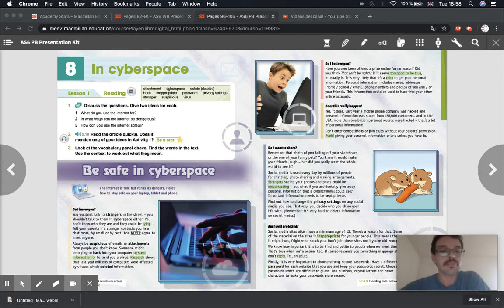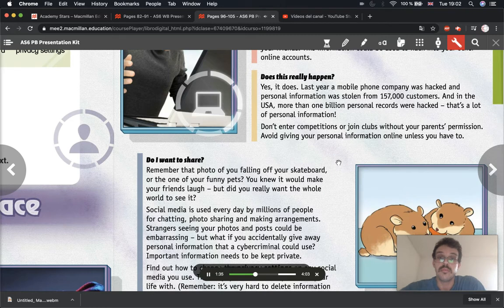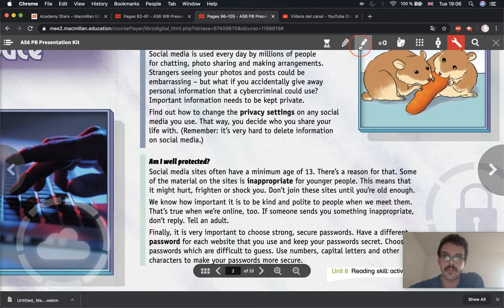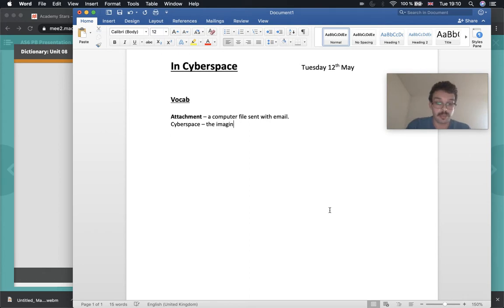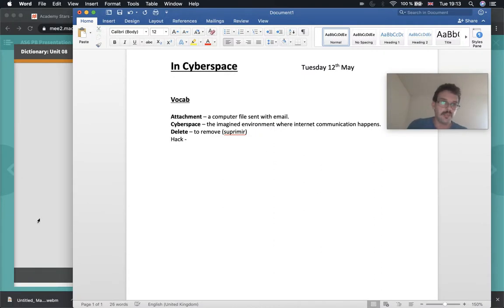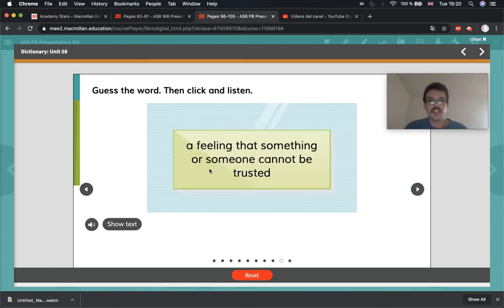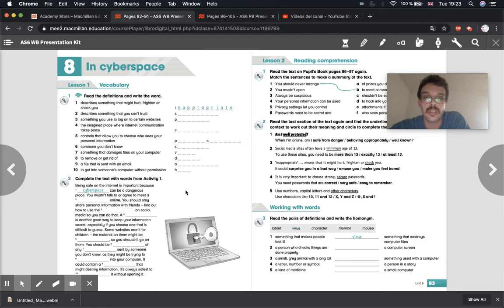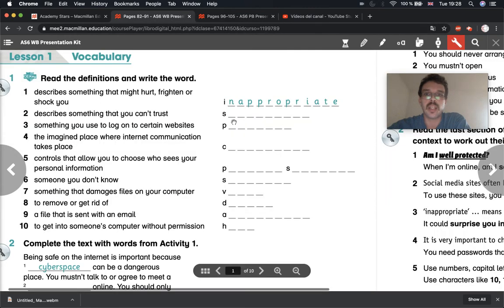Academy Stars 6 Lesson 12